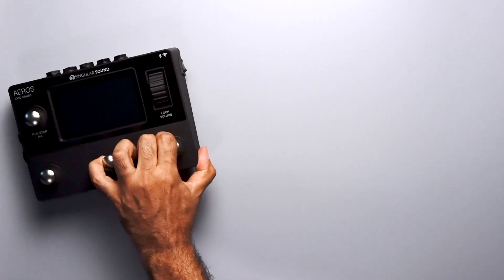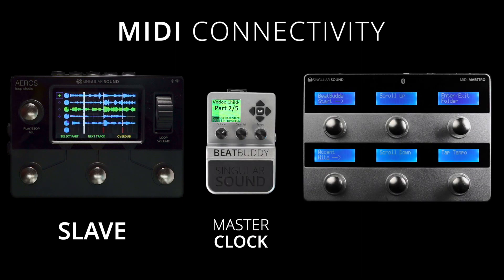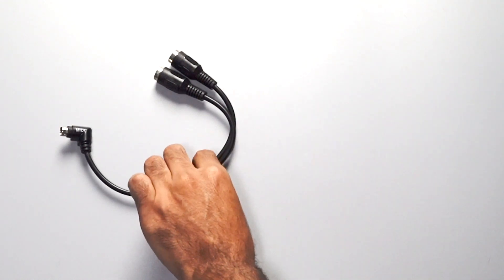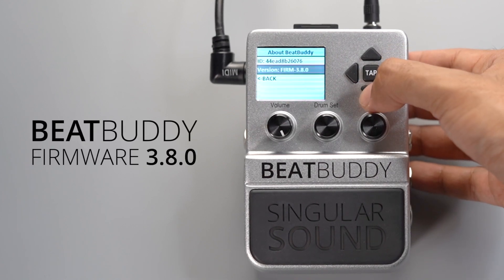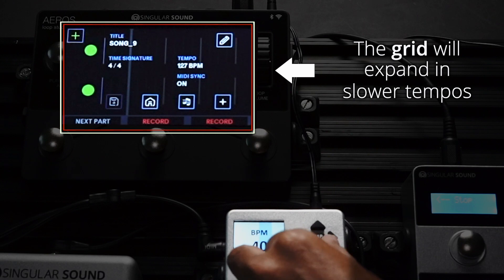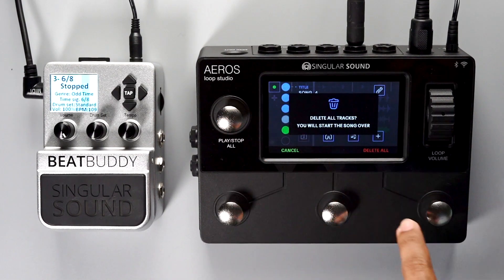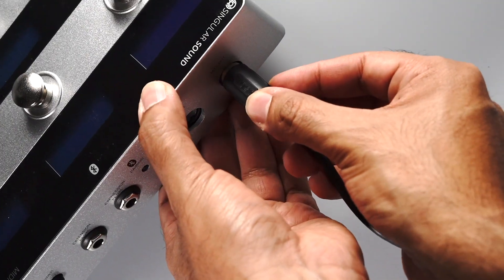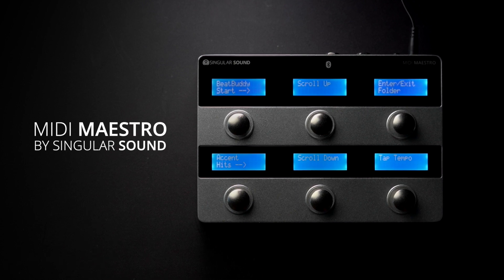AEROS Loop Studio + BeatBuddy + MIDI Maestro - MIDI Connectivity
In this video tutorial, we explain how to connect the Aeros Loop Studio, the BeatBuddy, and the MIDI Maestro together via MIDI. We go over the types of cables you will need and how to connect the pedals together. Also, we explain how to fix some of the most common mistakes and demonstrate the relationship between these three powerful units using MIDI.

0:00 Tutorial overview
0:25 MIDI connectivity components
0:51 Cables needed
1:40 Aeros demo
2:14 Common error
2:55 MIDI Maestro capabilities
3:20 Thanks for watching!

Cables used on this video.